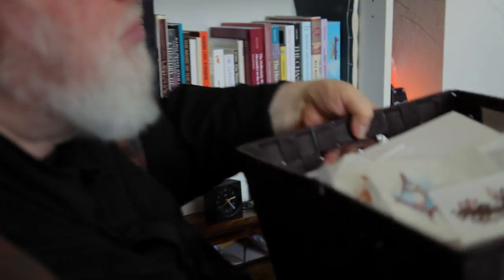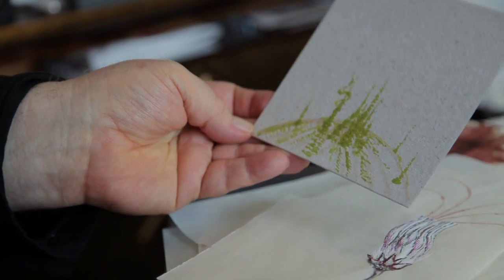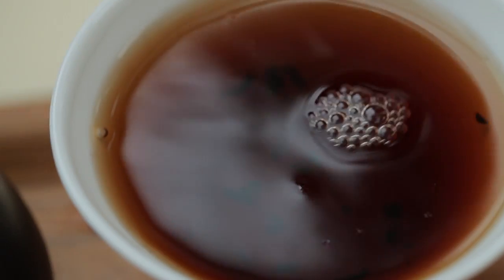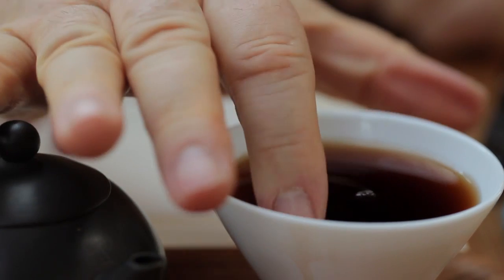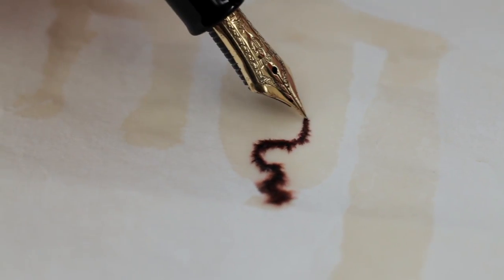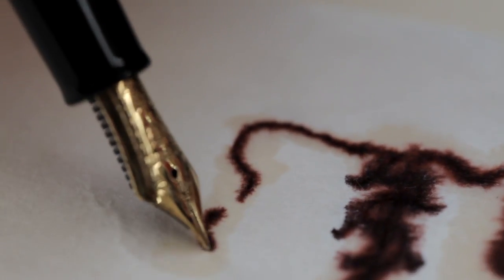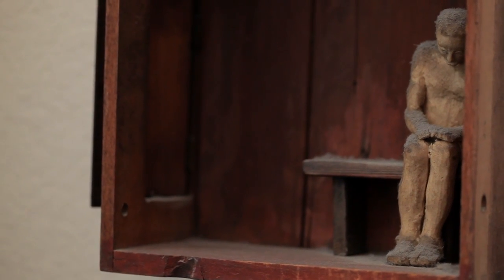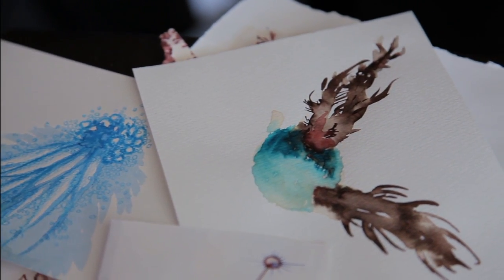Silent Crescendo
An intimate portrait of ex-Yugoslavian émigré artist Slobodan Dan Paich, Silent Crescendo follows his daily ritual of creating simple drawings with tea and ink. In response to the modern pace of the art scene, Slobodan has embraced these fluid works of art to express his searching approach. Want to learn more? Check out the accompanying lesson plan to this film